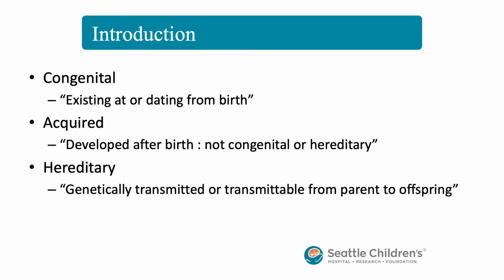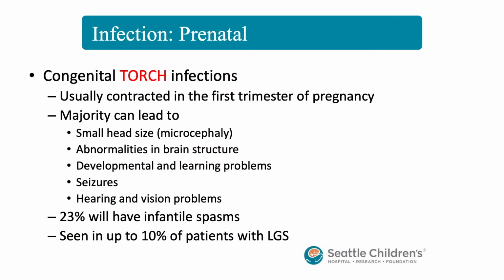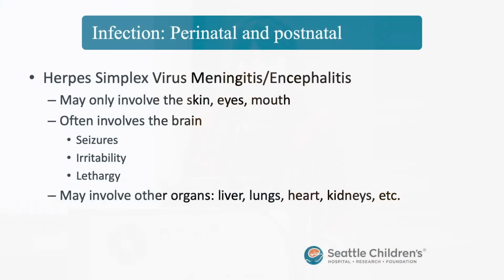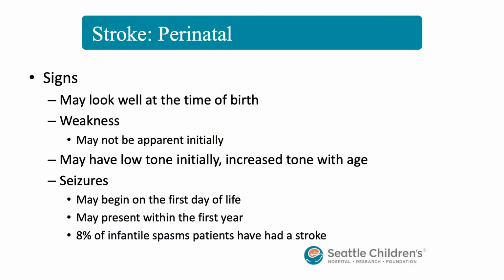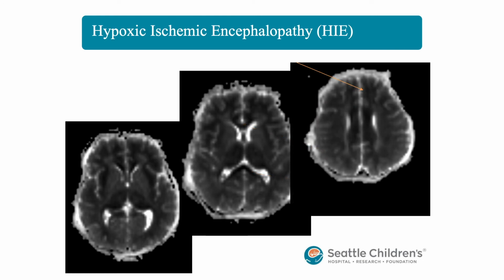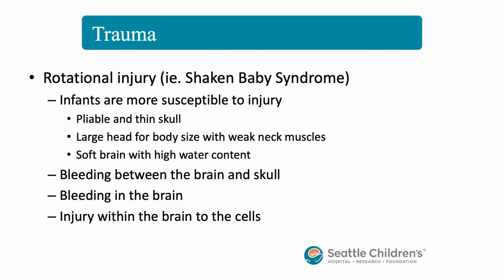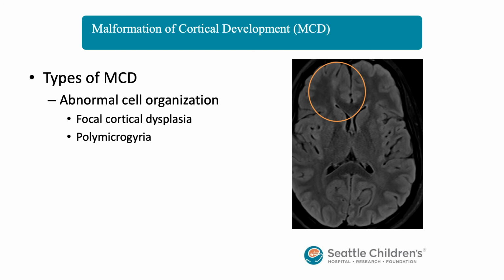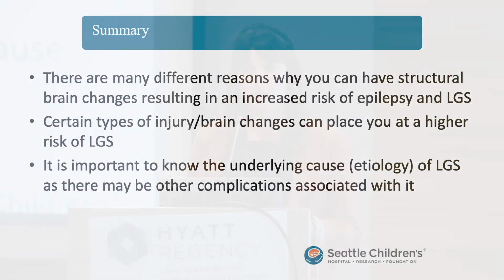ACQUIRED LGS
2019 LGS Foundation Family Conference in Seattle, Washington
Stephanie Randle, MD, MS - ACQUIRED LGS